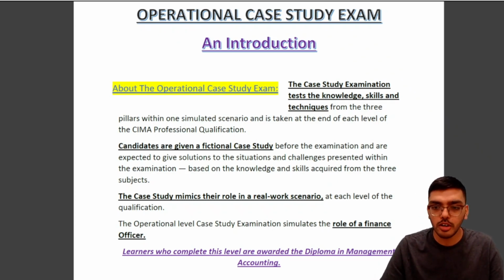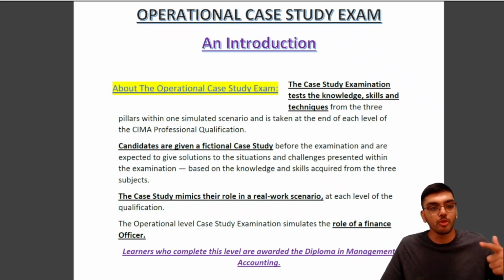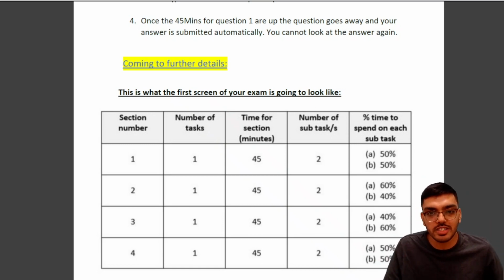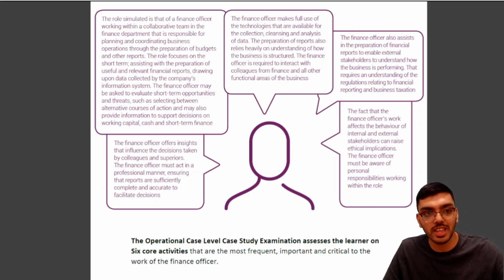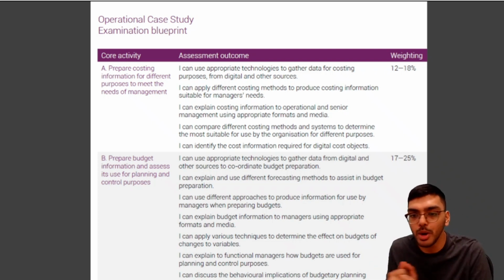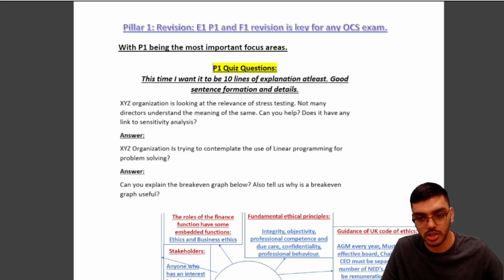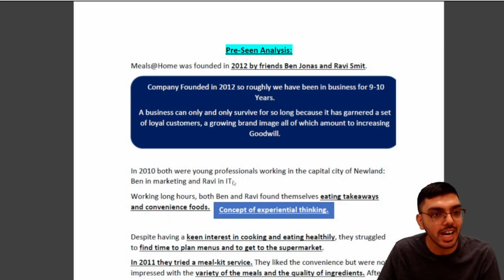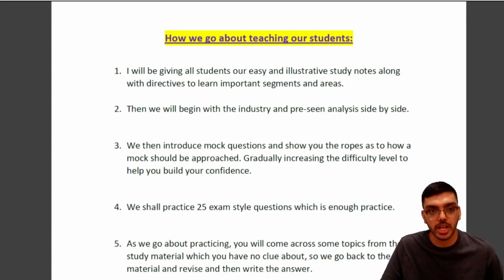How To Pass The CIMA Operational Case Study Exam: An Introduction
Finntutors Co-founder and Lead Tutor Devansh Parikh discusses the fundamentals of the CIMA OCS exam.

CIMA Registered tuition provider with the best personalized support and high pass rates.